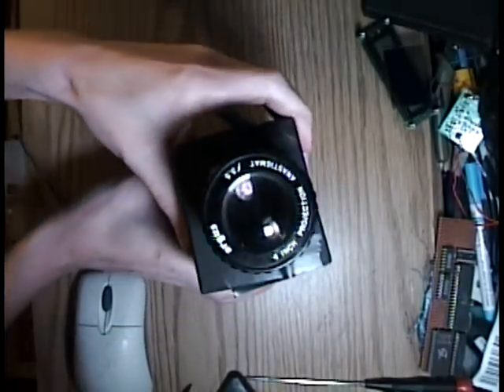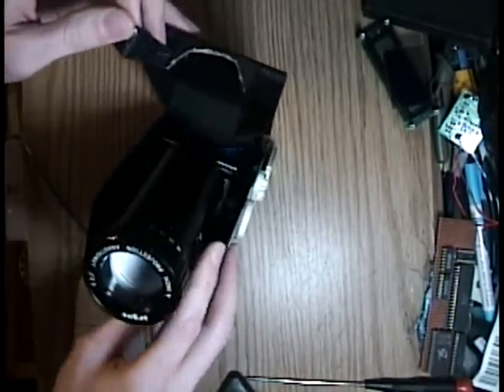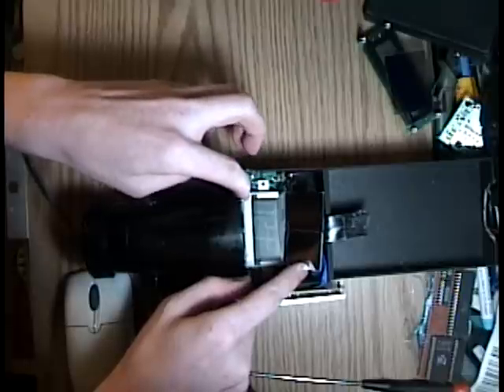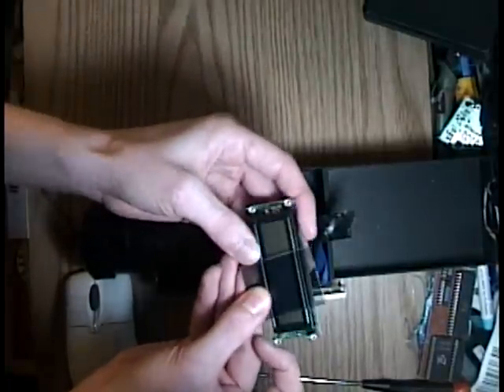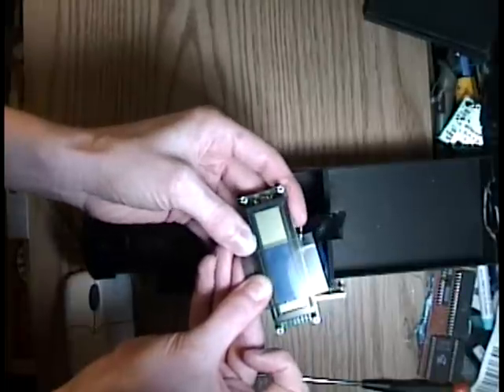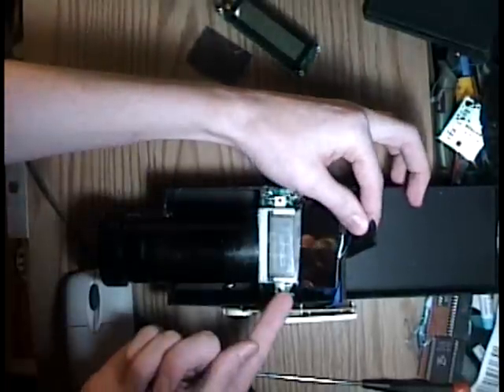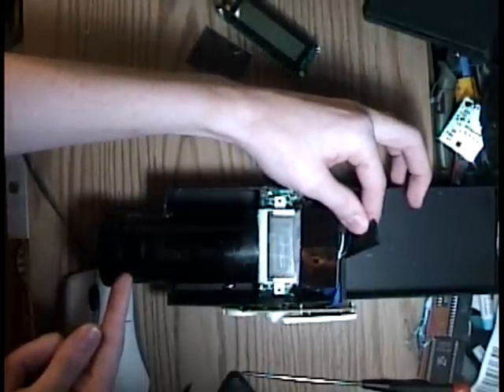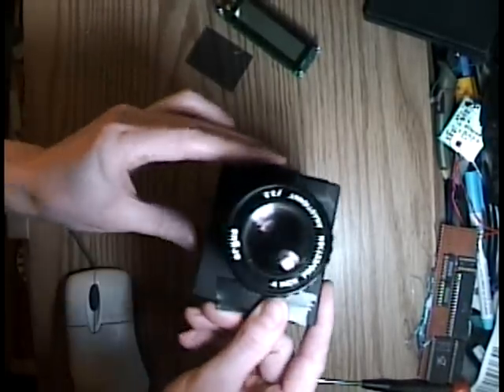DIY Projection Nightlight Clock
Jeri makes a projection nightlight clock from a mirror, lens, used LCD alarm clock and ultra-bright LED's for less than $5